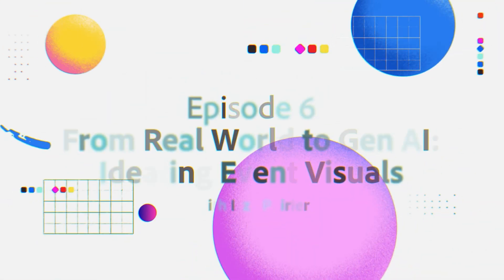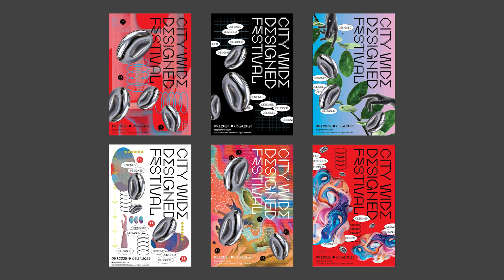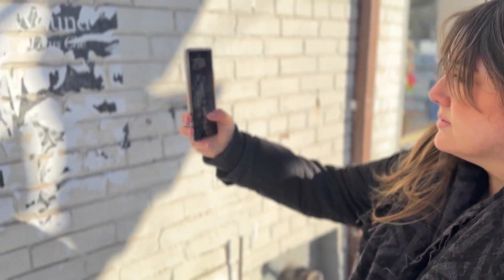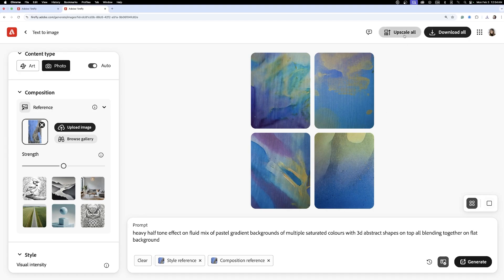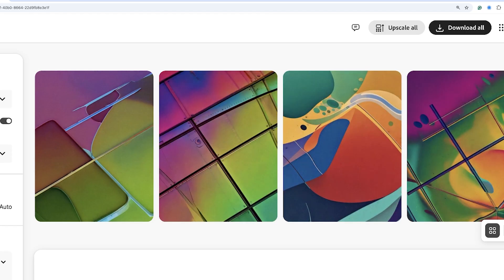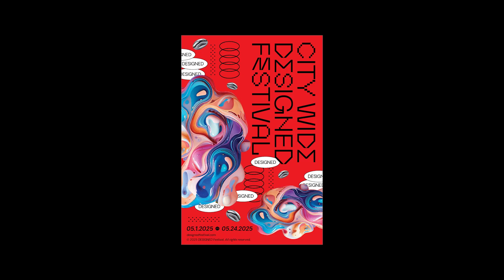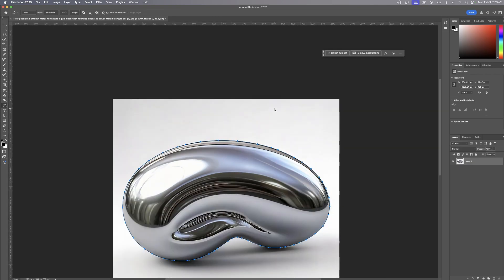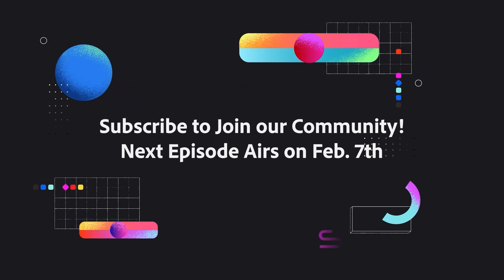From Real World to Gen AI: Ideating Event Visuals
Great event campaigns start with fresh inspiration! In this episode, we’ll head outside to capture real-world photos that reflect the energy and vibe of your event. Then, we’ll take those photos into Adobe Firefly to enhance and transform them into creative visuals. Whether it’s textures, patterns, or landscapes, you’ll see how to turn everyday surroundings into a unique starting point for your campaign design!

This video is part of an 8-part web series with brand designer, Izzy Poirier. Izzy will demonstrate how to use Adobe's Generative AI tool, Adobe Firefly, as your design companion.